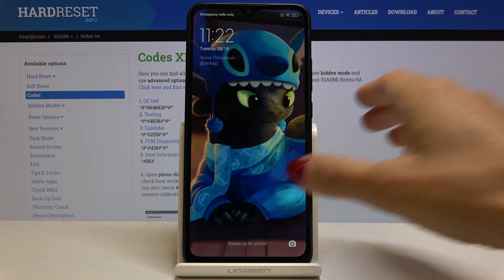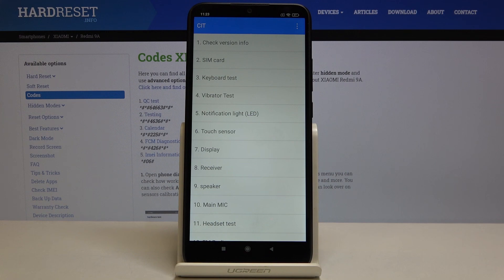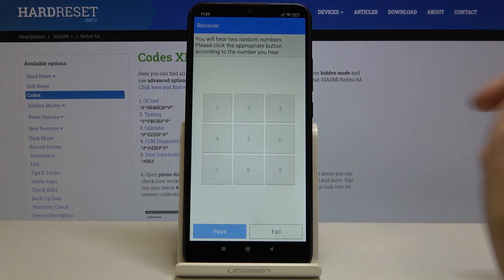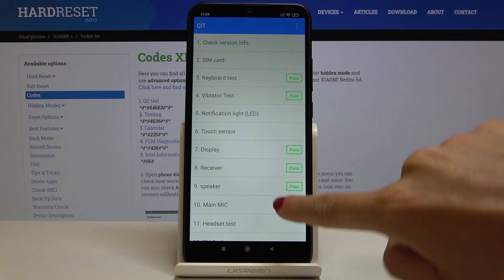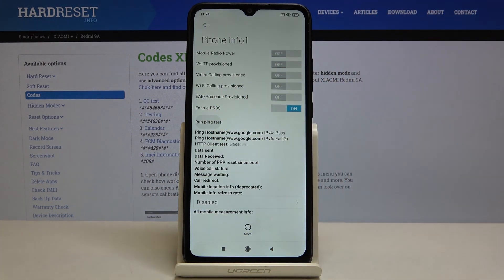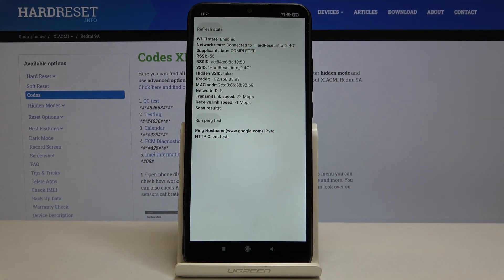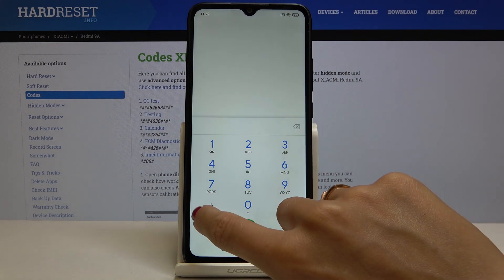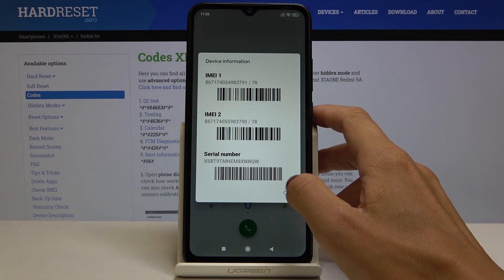Discover Advanced Options in Xiaomi Redmi 9A - Secret Codes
Learn more info about XIAOMI Redmi 9A:
Do you wish to discover all best options and secret codes for your Xiaomi Redmi 9A? Find out the secret combinations of keys and signs that allows you to open hidden modes, check advanced info about your device or get access to service mode. Extend the knowledge about your Xiaomi smartphone by watching the above tutorial video.

How to use secret codes on XIAOMI Redmi 9A? How to use codes in XIAOMI Redmi 9A? Which codes works on XIAOMI Redmi 9A? How to open hidden modes in XIAOMI Redmi 9A? How to use secret options in XIAOMI Redmi 9A? How to get access to hidden mode in XIAOMI Redmi 9A?